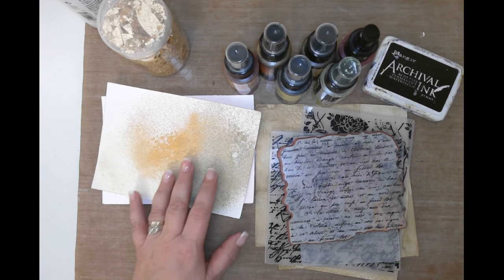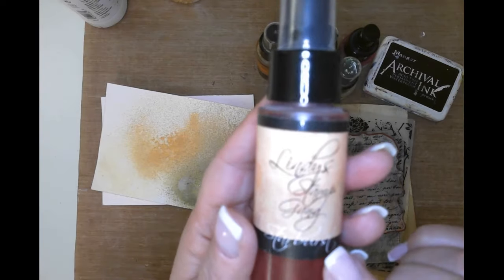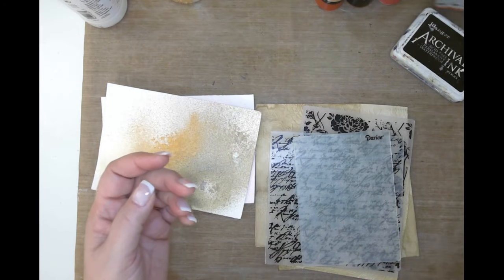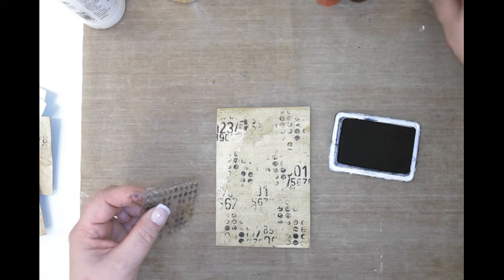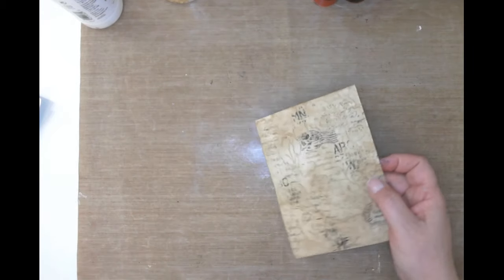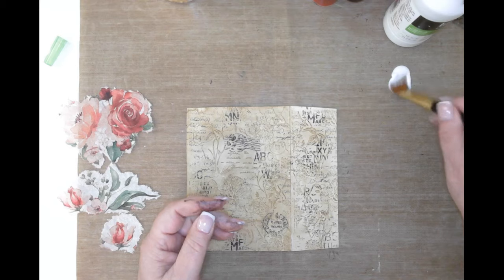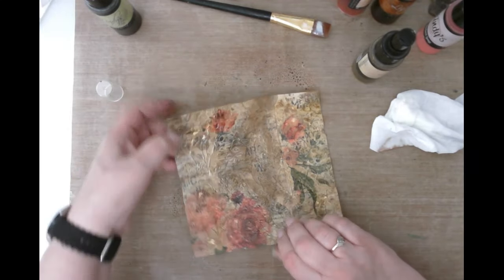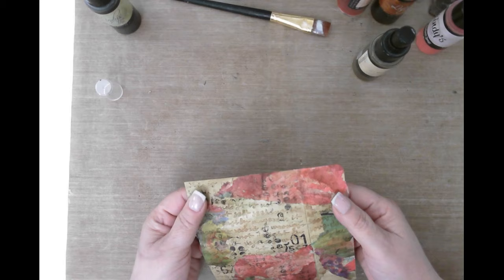Mixed Media Envelopes - Sprays, Napkins, & Embossing - Inspired @ JoolseDesign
Video - Mixed Media Envelopes - Sprays, Napkins, & Embossing - Inspired by Julie @Joolsedesigns

Hello friends,

Today, I am finally getting around doing some mixed media type envelopes. Quite some time ago, Julie over at JoolseDesigns made some envelopes which she embossed, added color, and used pretty napkins to it. I loved the idea a lot. It is a way to dip your fingers into mixed media without drowning in it! I love how these turned out. I plan to do many more.

Supplies used:

Various stamps – use what you have

Liquitex Matte Medium

Gold Flakes

Lindy’s Stamp Gang Sprays – Yellow Rose of Texas, Salt Water Taffy, My Mojito Green, Bayou Boogie Gold, Opal Sea Oats, Furry Navel Peach, & Cactus Gold

Paris Stamp – Penny Black – I thought the stamp I used was from Penny Black but it isn’t. I am unable to locate the one I used.

Embossing Folder – Christmas Flower

Embossing Folder – English Sentiment

Embossing Folder – What love is